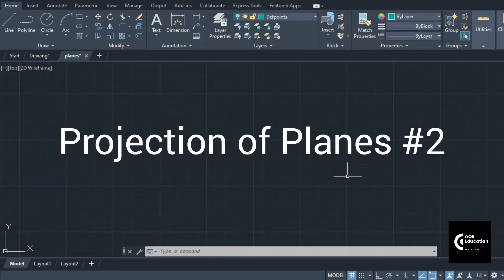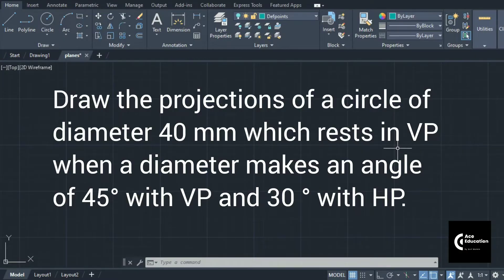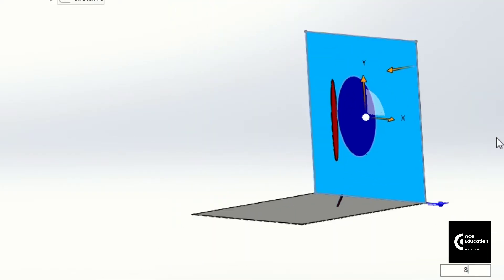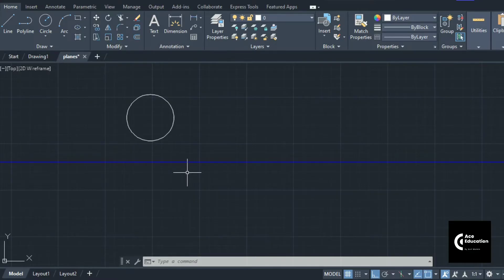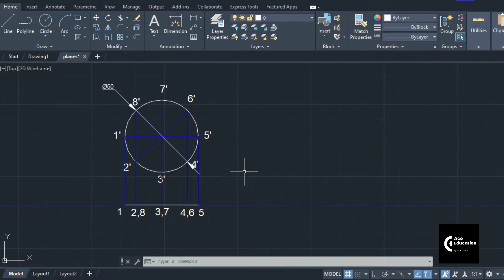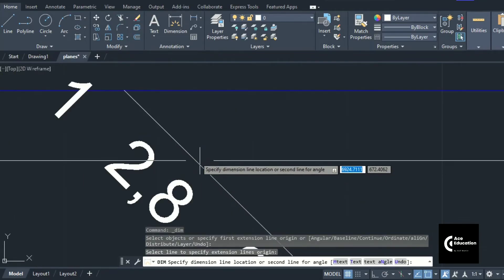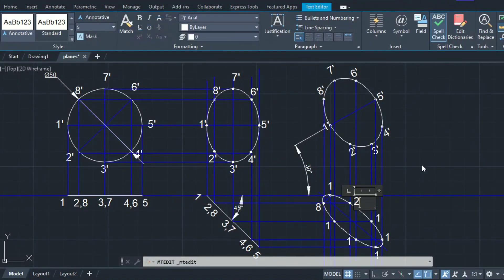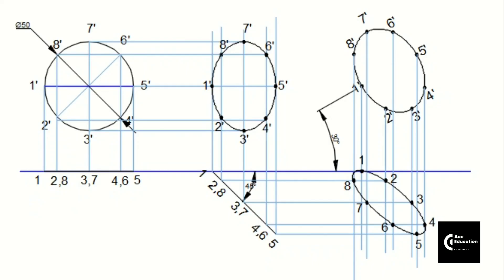Projection of Planes #2 using Autocad